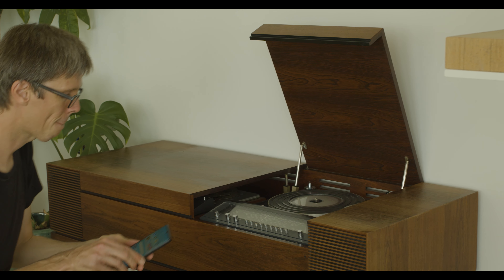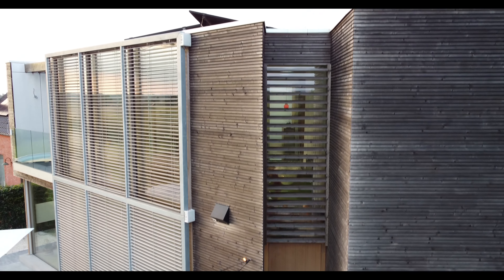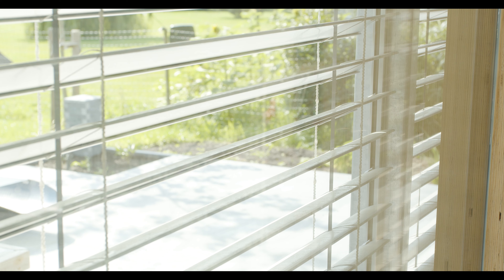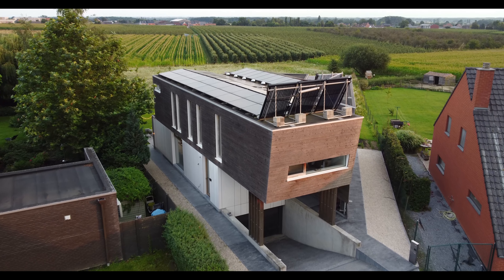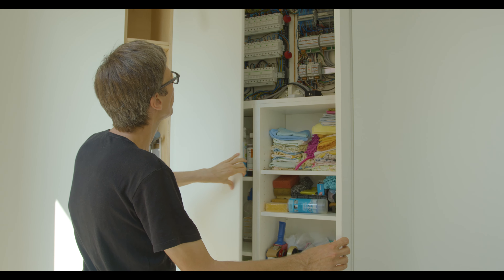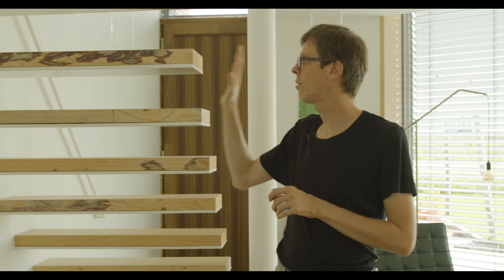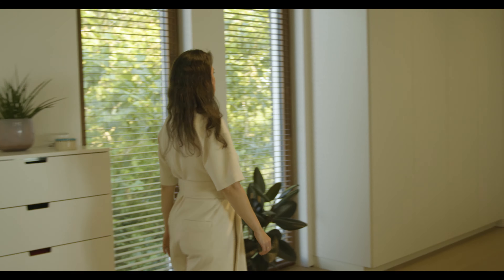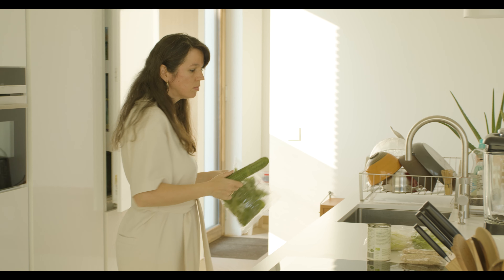Living in the Future: The Advantages of a Smart Home Lifestyle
How to save money on bills every month in a super modern and beautiful smart house. How to make yourself less dependent on energy suppliers and their recurring bills, while still enjoying all comfort of a super modern and beautiful smart house? The answer is: technology and measuring
systems. Find out how this couple makes smart use of domotics that measures energy usage, and how they discovered there is actually an affluence of energy offered by natural resources around us. If you're ready to live with nature, this makes central energy production by suppliers almost superfluous.

Do check out this smart winter house in summer outfit.

 Among the Haspengouw orchards, Bart and Graziela built a wood-framed
 house in 2018 that is way ahead of its time. The triangular, wide-open
 5000 m2 terrain was allowed to remain wild except for a path through
 the field, and is the perfect setting for a sustainable and
 comfortable two-family home. The residents are almost self-sufficient
 in everything: there is electrical energy, water, heating and cooling,
 even fresh eggs from the chickens. Graziela: "Thanks to this house I
 have learned to live with nature. The glass facade at the back, 6
 meters high and facing south, is like a life-size TV screen and shows
 the course of the sun (and the birds that fly from one nature park to
 the other). The sun heats the house in the winter, and provides hot
 water for the shower all year round. On a dark, rainy day, we're happy
 too, because the house is always bathed in daylight, and that's when
 we know the rainwater tanks are replenished. That means that water
 filtered and mineralized by plants will be available. For free, a gift
 from nature." The trees will serve as a natural source of shade in the
 summer together with the smart controlled blinds which do the passive
 cooling. Sustainable living also means healthy living, and so Bart and
 Graziela used only healthy bio-ecological materials such as flax, wood
 wool, cork and paper flakes as insulation in the house. Design
 aficionados will love this well thought-out architect's house because
 it has been furnished with classic design pieces from Knoll, Ligne
 Roset, Brand van Egmond, and Eames. The bed linen is from Yumeko, with
 fair trade and sustainable fabrics. For the oak parquet floor not a
 single tree had to be cut down. The planks are in their second life in
 this house. Their first life took place on the manufacturer's
 exhibition floor. A nice example of circular thinking. Domotics and
 electrical controls do the rest: the house, like its inhabitants, pick
 up every ray of sunshine and gratefully uses the sun to create comfort
 and warmth. If the solar energy can't be used directly through the
 tall daylight windows while Bart works from home, a 1,000-litre heat
 battery neatly stores it for use when it's less sunny or in the
 evening. The cute retro light Bart bought from a neighbour indicates
 in the bathroom with a colour how hot the shower water is. Guests who
 come to stay in the holiday home have a separate adjoining cottage of
 75 m2 at their disposal, which feels like a luxury cabin in the
 countryside. You will also see the orange soup bowl on the terrace:
 the hot tub that you can heat with wood. Not ecological, you said?
 Well, it is: there is almost always plenty of filtered rainwater in
 this house, so if you want to make things easier, you can fill in the
 tub with the surplus hot water from the heat battery. After a lovely
 bath in nature, simply drain the water into the plant filter, which
 mineralizes and recycles the water. Then the water is ready to be used
 again.

 Location: Herk-de-stad, Haspengouw, Limburg, BE, 1 hour from Maastricht.

 Construction: wood frame with healthy recyclable and / or circular
 building materials

 Energy: home automation, solar controlled smart heat pump,
 photovoltaic panels, solar water heater, helofytenfilter rainwater

Construction: wood frame with healthy recyclable and / or circular building materials (eprojecten.be)

 Living space: 163 m2 (house), 75 m2 (vacation home).